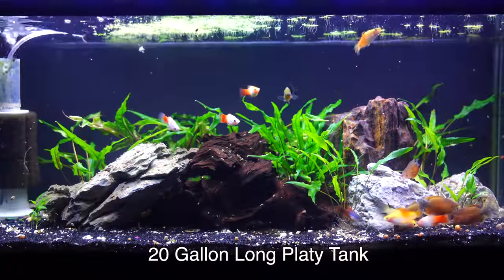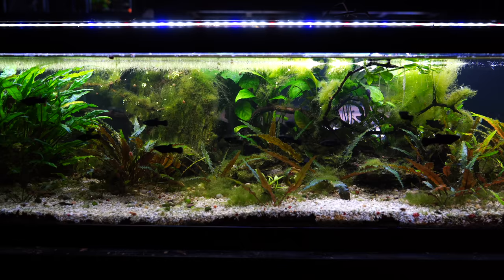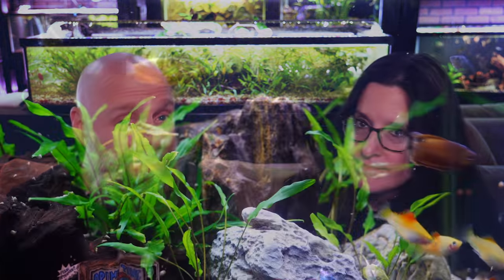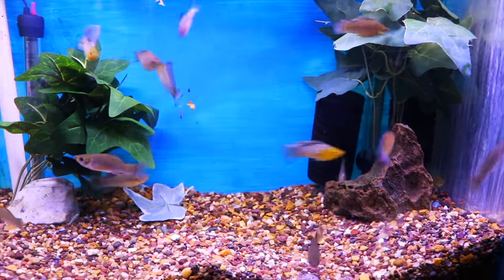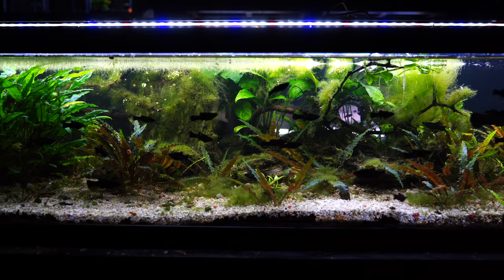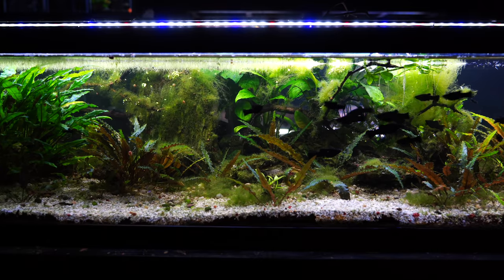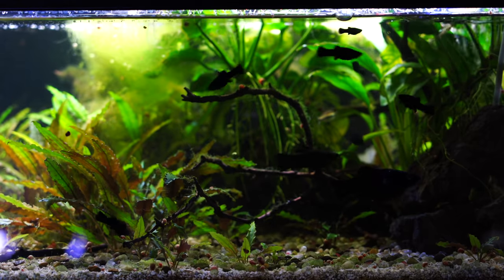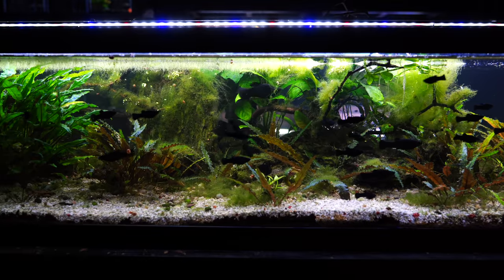Platy vs Molly Fish: Consider These Aspects BEFORE You Buy!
In this video we compare the Platy and the Molly. Both are considered beginner fish and are very common in the hobby. However, there are some important considerations to make before you add them to your aquarium.

f you want to see all the cool stuff Joanna does with other types of scapes check out her channel!